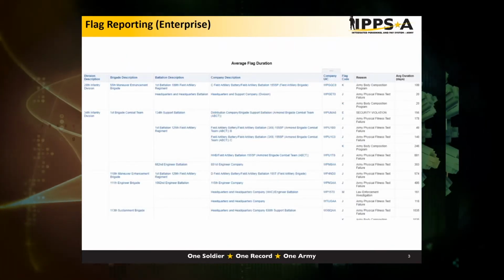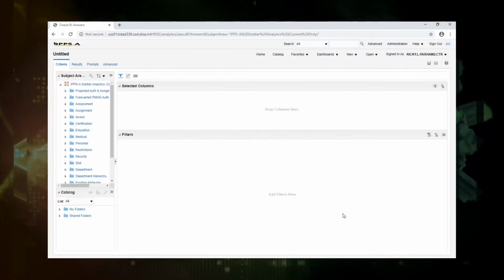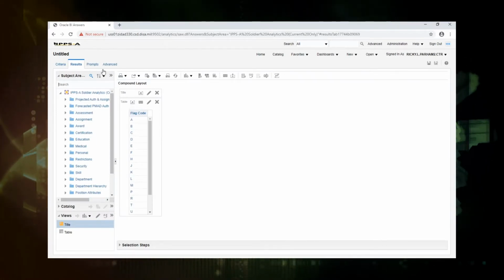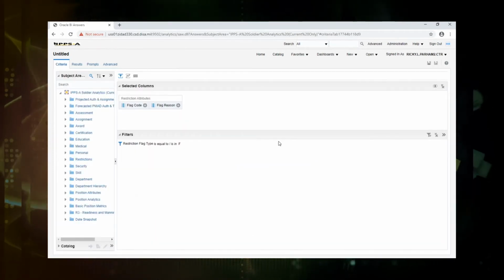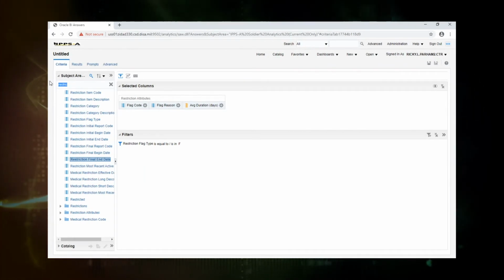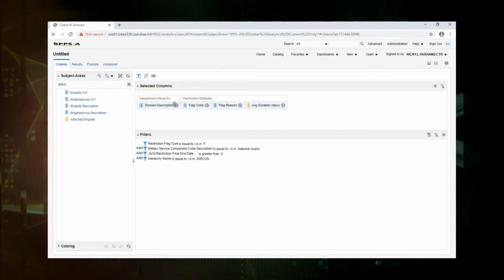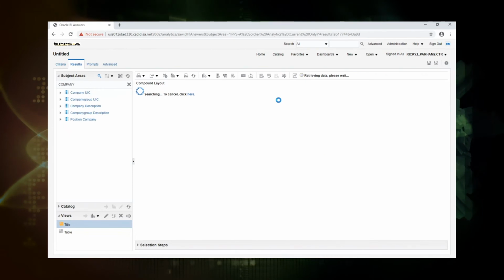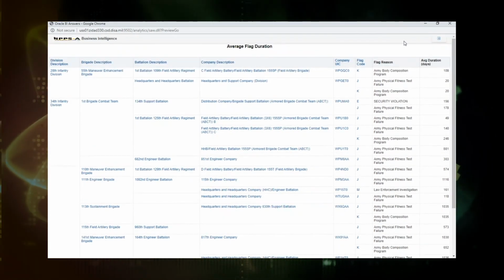IPPS-A Release 3 Functionality Demo: Ad Hoc Reporting Part 5 - Flag Reporting (Unit/Age)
This demonstration discusses Business Intelligence within IPPS-A. This fifth demo illustrates how to build an Ad Hoc Query report on flags broken out by unit and age. It provides background on what is being built, shows a legacy report and then shows how to construct the report.